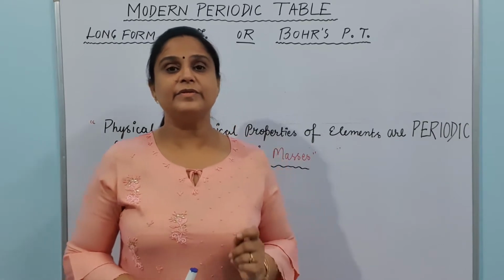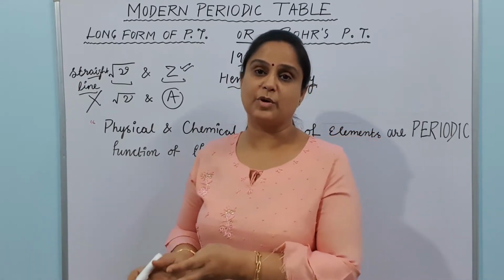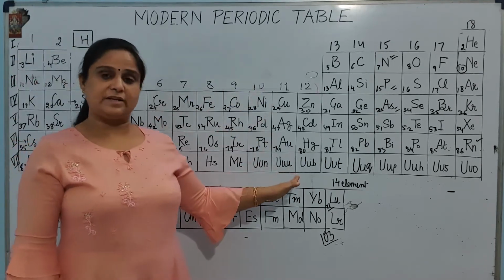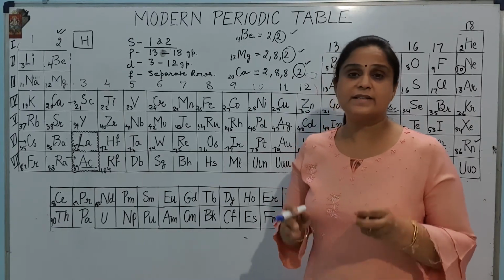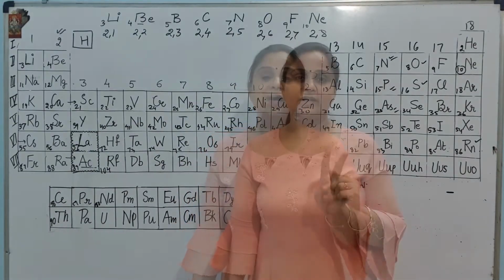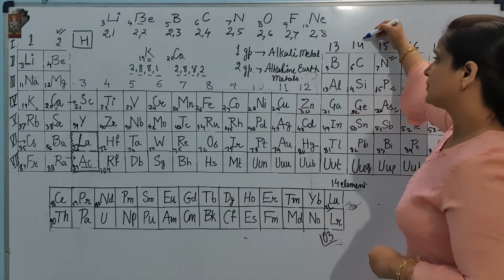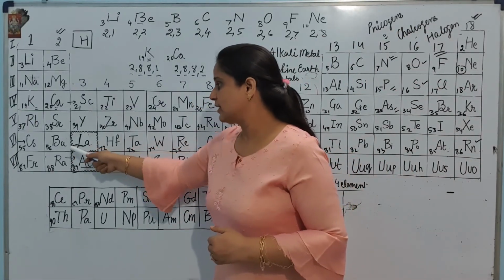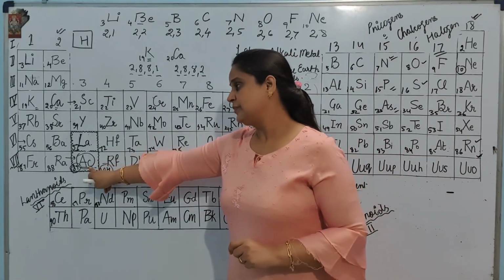Periodic Classification of Elements (Modern Periodic Table) | Class - X